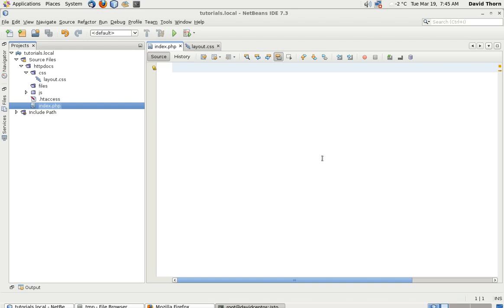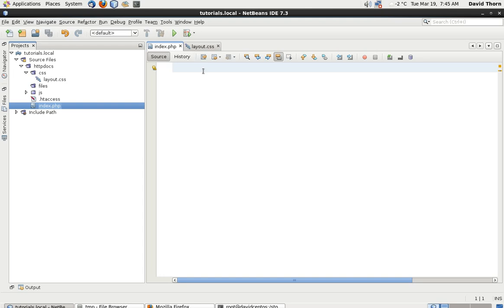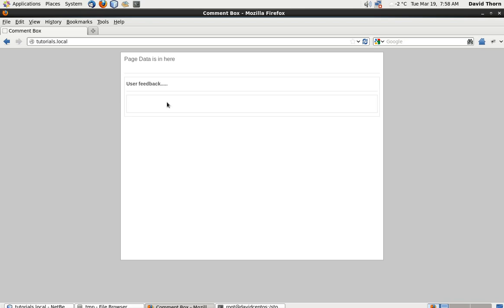AJAX - Comment Box with [ Javascript jQuery JSON PHP MySQL ] - Step by Step How to Guide - Part 2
In the first part, I explain what exactly we are going to do, then we begin with making the basic layout of how we are going to format the comment box. This video is nothing more than making a couple of div boxes in html and then positioning them correctly and styling them. The next video we will continue to make this layout.